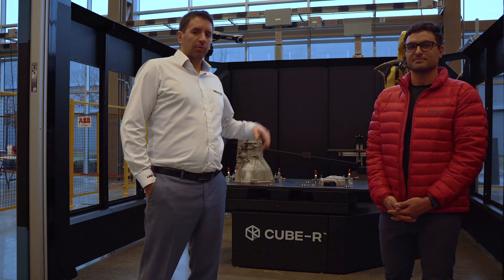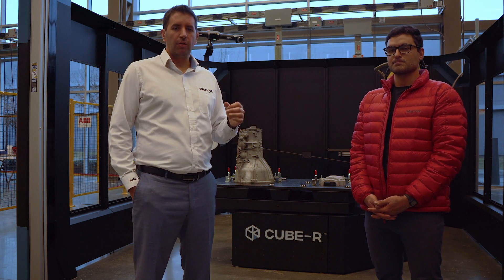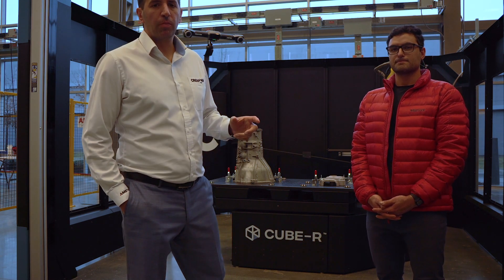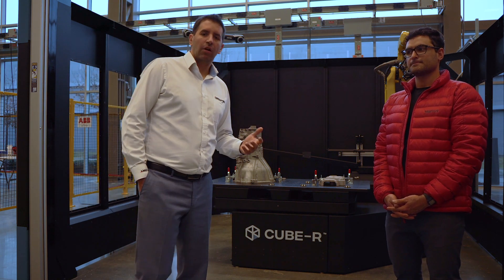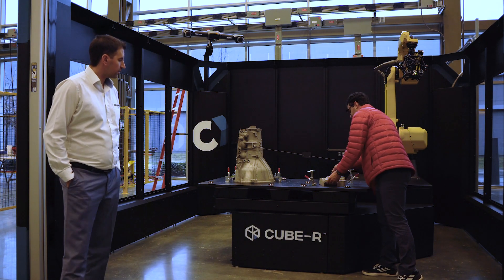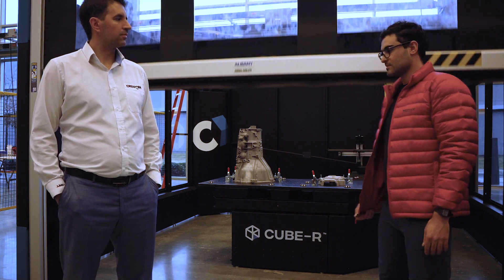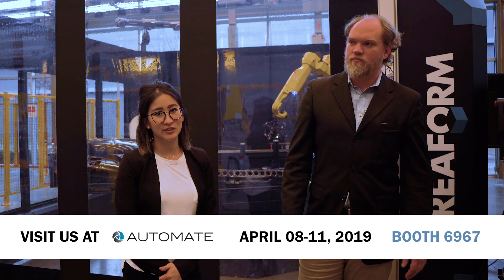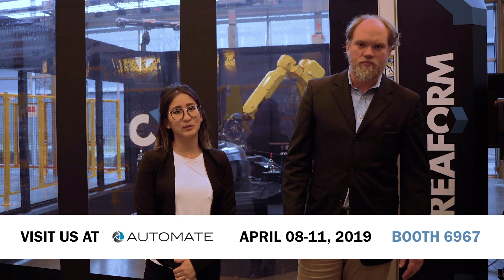Parallel Inspection: A Key Advantage of the CUBE-R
Discover one of the key advantages of the CUBE-R.

CUBE-R is an off-the-shelf, fully integrated and automated 3D measuring cell featuring the MetraSCAN 3D scanner, Creaform’s most complete 3D scanning solution for metrology-grade measurements on all types of materials (reflective, black, multicolored).

Key features o our automated quality control measuring cell:
- Performs inspection up to hundreds of parts a day (even on complex surfaces)
- No integration required, fully enclosed and shop-floor-ready
- A complete 4.1 m x 4.1 m x 3.1 m turnkey solution with a flexible shop-floor configuration.
- Automatic field calibration procedure

If you are looking for an opportunity to blast through the speed barrier in your quality assurance process using 3D scanning and automation, contact our experts for a demonstration at the Alabama Robotics Technology Park in Huntsville, AL.

Have a look at this video for a quick overview of the main benefits of CUBE-R